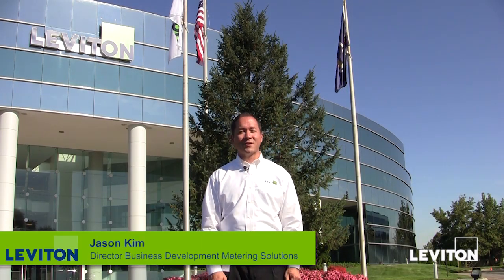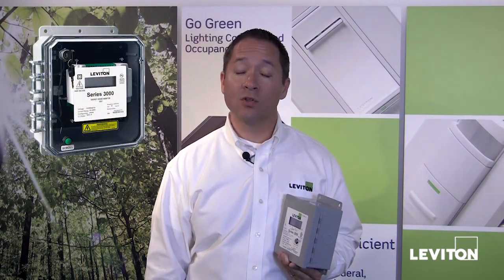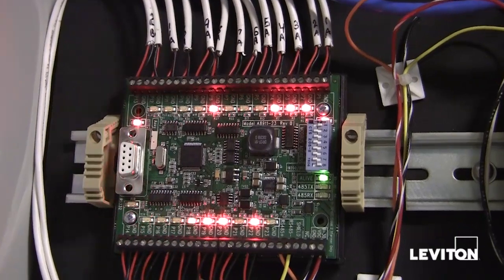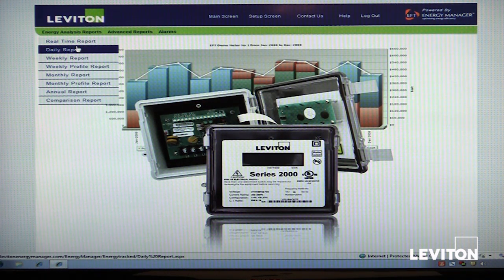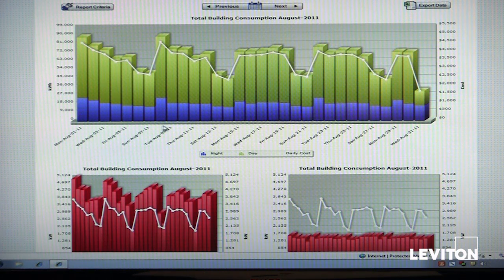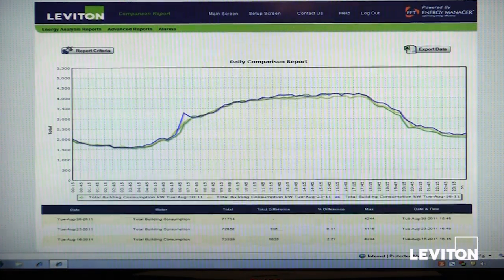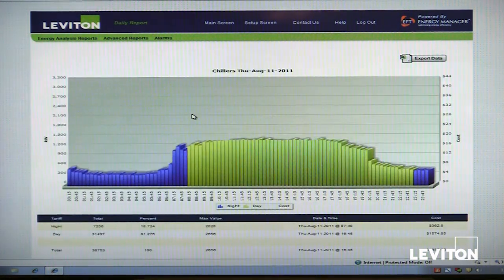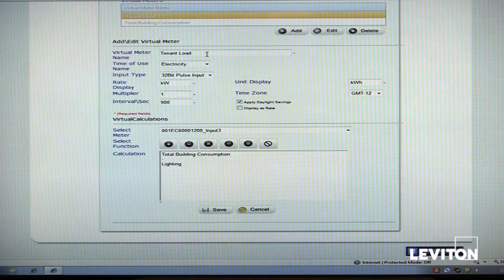Leviton Sub-Metering Solutions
Energy costs are rising faster than ever before, making the reduction of energy consumption by businesses an increasingly more powerful competitive advantage. As one of the largest variable expenses that can be controlled, virtually every organization has an opportunity to significantly reduce operating expenses by adopting energy management control systems.

Organizations can monitor, control, and manage energy usage by collecting detailed information about operations. One of the most cost-effective methods is sub-metering, which can be used to monitor energy usage and power consumption for individual tenants, departments, and pieces of equipment or other loads to account for their actual energy usage.